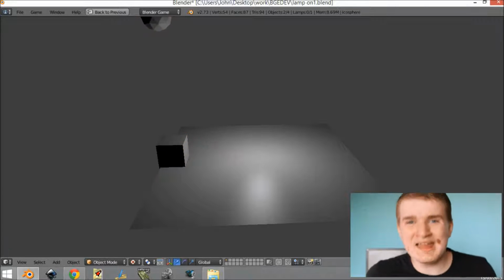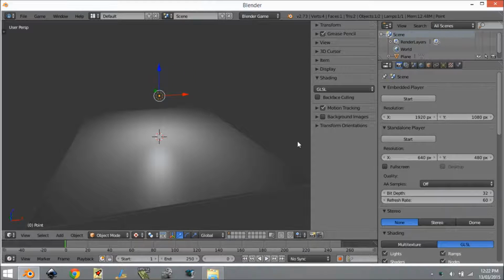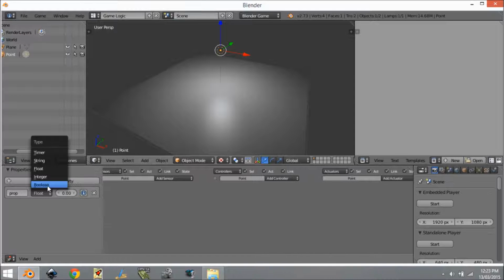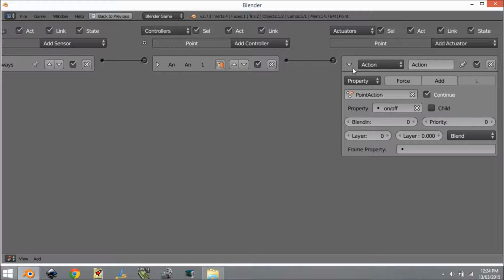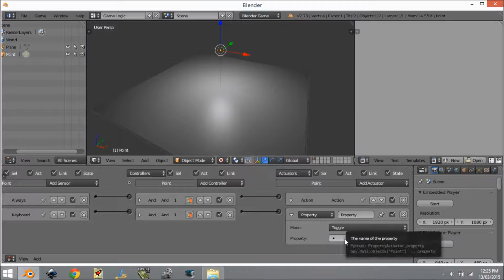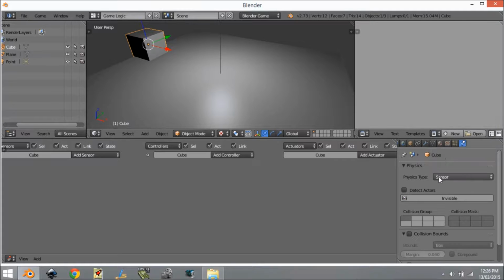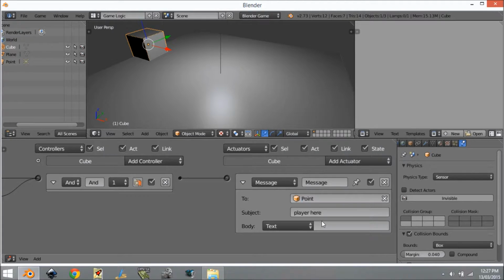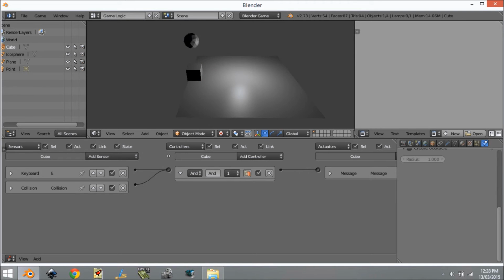Lamp toggle - Bge Tutorial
Learn how to set a lamp that you can toggle on/off using animations and logic bricks